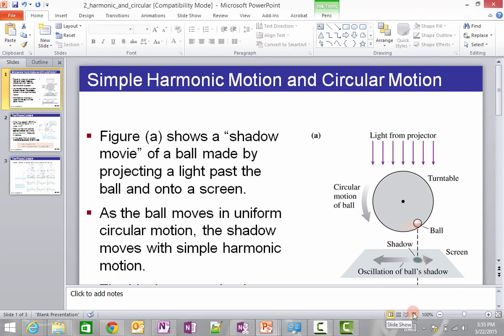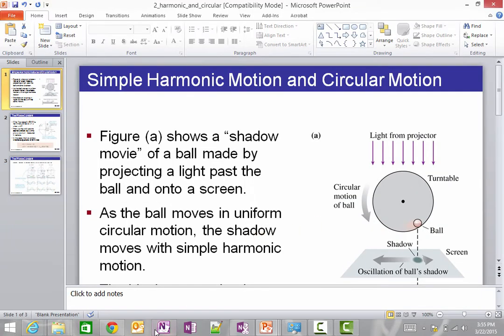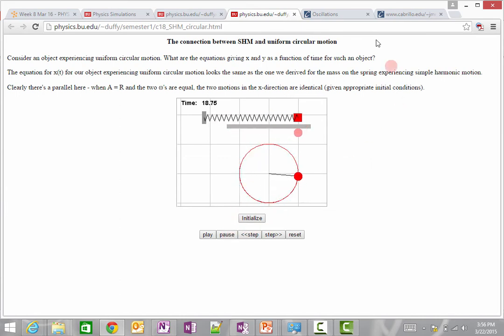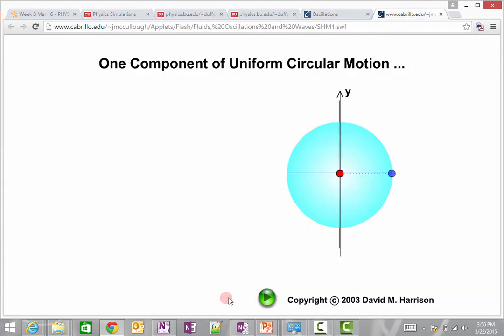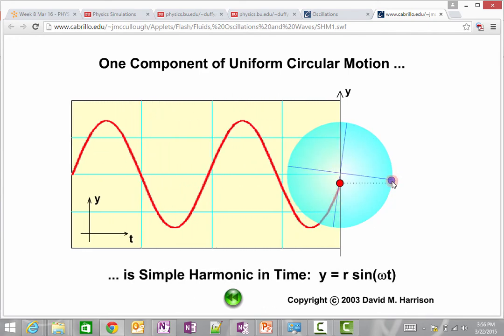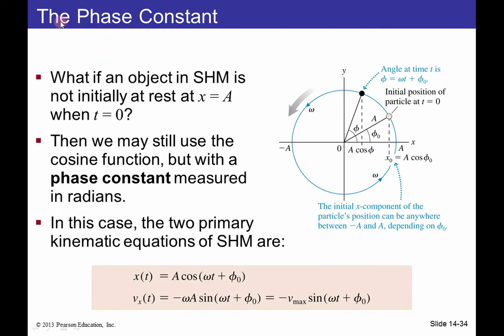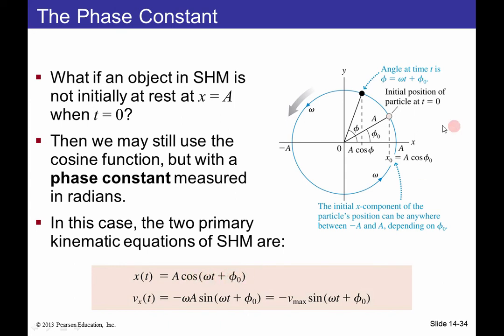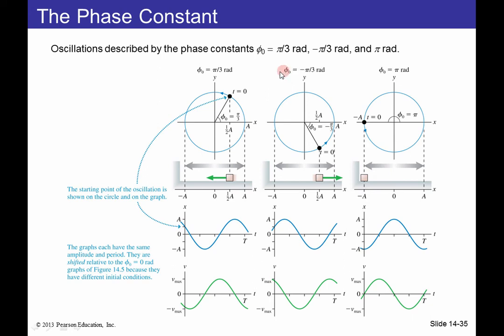2 shm circular